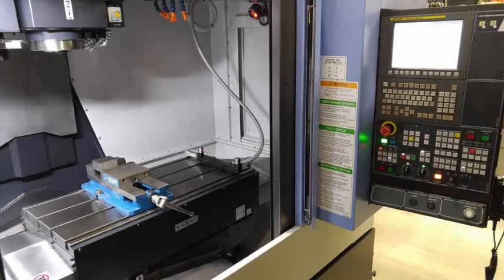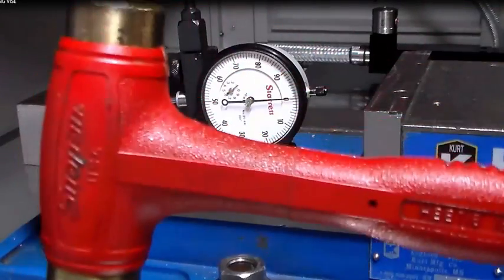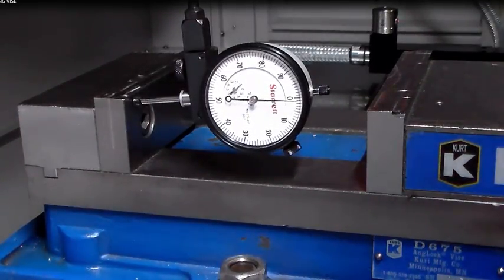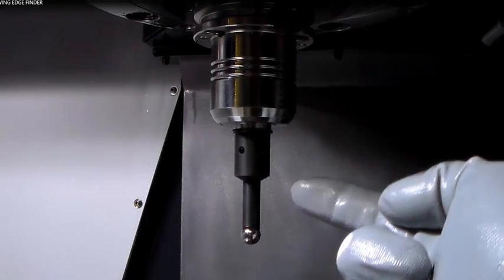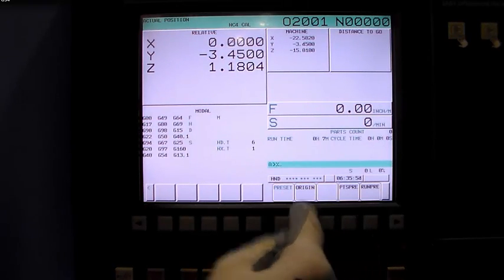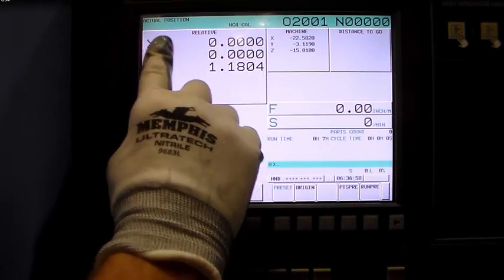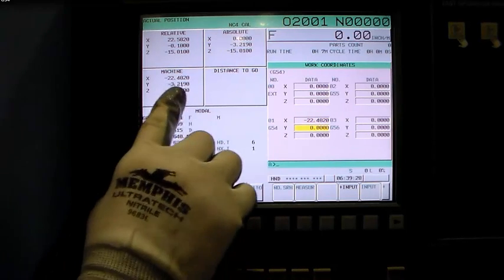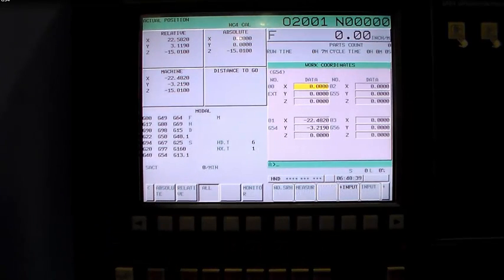SETTING A WORK OFFSET ON A CNC MILL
Learn the process of finding and storing a Work Offset on a 3-Axis CNC Mill.